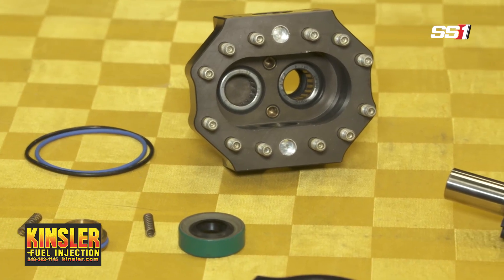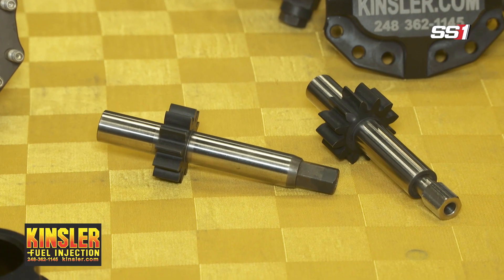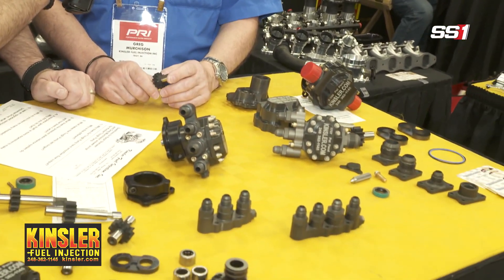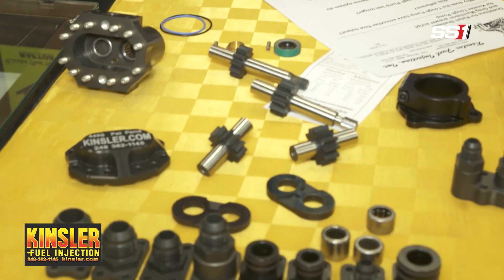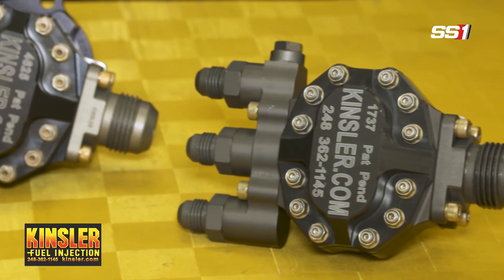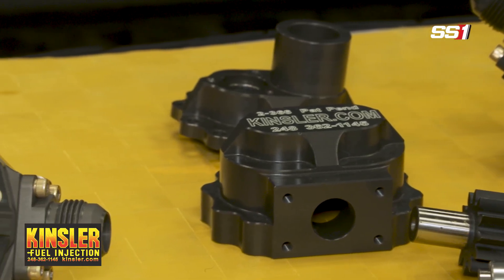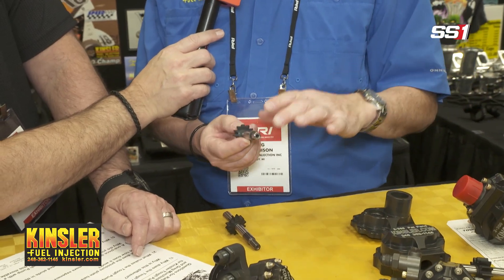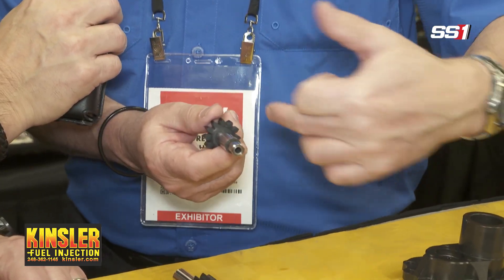Kinsler Fuel Injection's 'Tough Pump' Evolves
SPEED SPORT's Ralph Sheheen and Kinsler Fuel Injection General Manager Greg Murchison talk more about the development of the "Tough Pump" and how it is made to last.